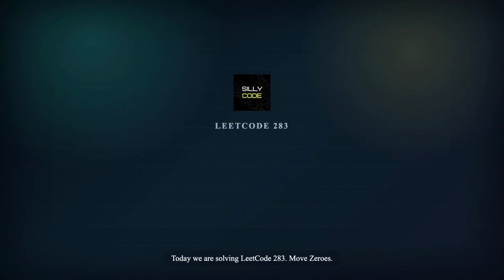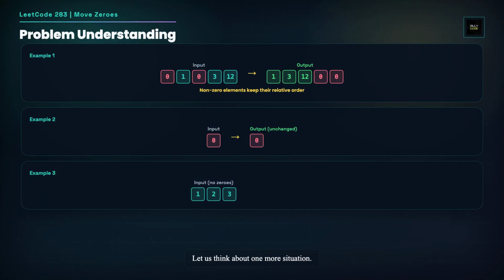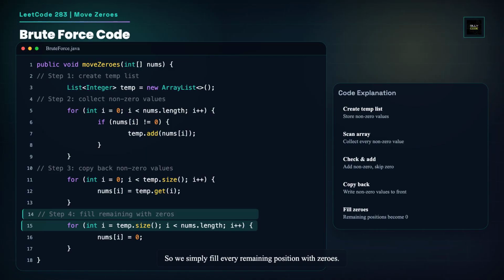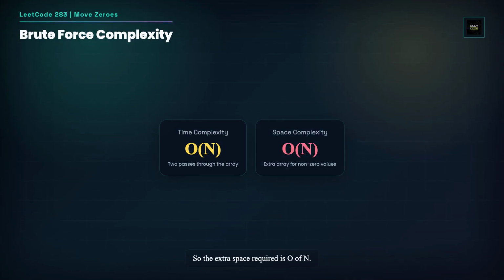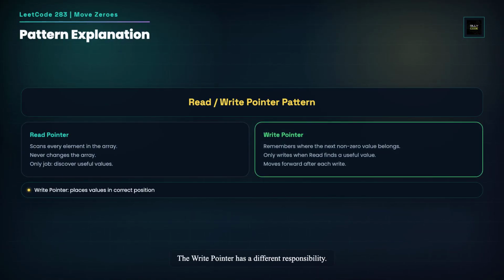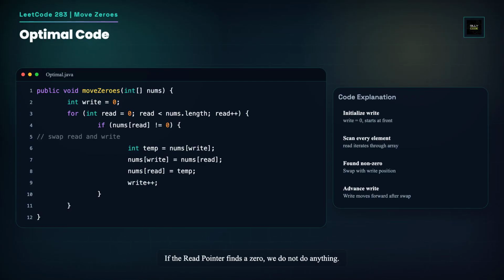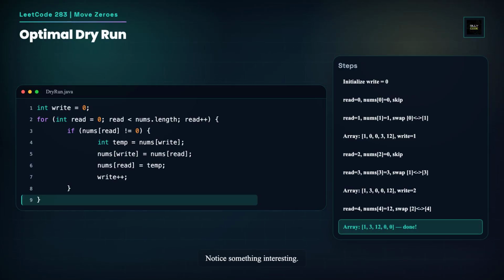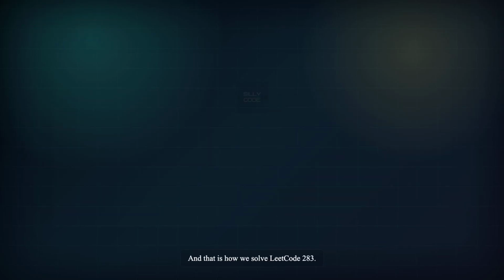LeetCode 283 | Move Zeroes | Java Two Pointer Approach | LeetCode 75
LeetCode 283 - Move Zeroes | Full Java Tutorial

In this video, we solve LeetCode 283 "Move Zeroes" using the optimal Two Pointer approach.

Problem: Given an integer array nums, move all zeroes to the end while maintaining the relative order of non-zero elements. Do it in-place with O(1) extra space.

Timestamps:
0:00 - Introduction
0:37 - Problem Statement
1:32 - Problem Understanding with Examples
2:48 - Brute Force Intuition
3:32 - Brute Force Code
4:43 - Brute Force Dry Run
6:04 - Brute Force Complexity
7:06 - Key Observation
8:03 - Pattern Explanation (Read/Write Pointers)
9:25 - Optimal Intuition
10:26 - Optimal Code
11:34 - Optimal Dry Run
13:51 - Optimal Complexity
14:29 - Interview Tip
15:04 - Quick Recap

Topics: Arrays, Two Pointers, In-Place Transformation
Difficulty: Easy
Platform: LeetCode
Study Plan: LeetCode 75